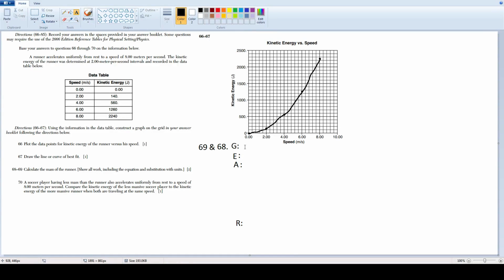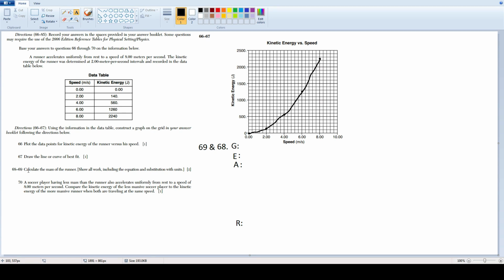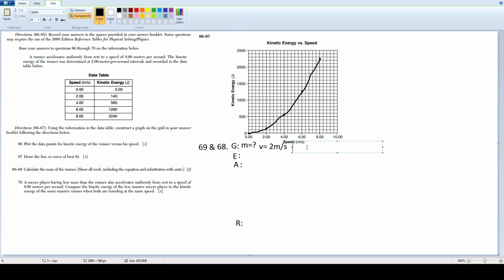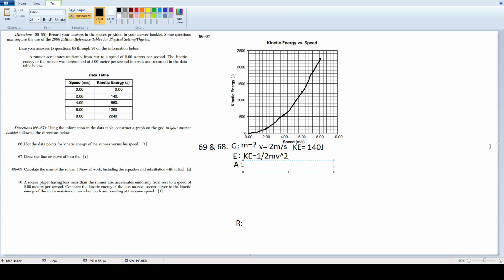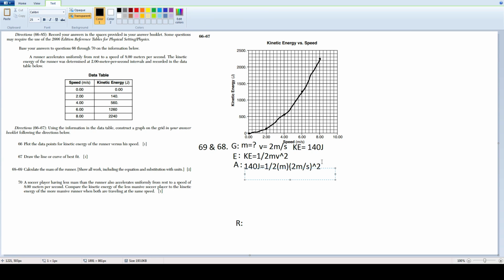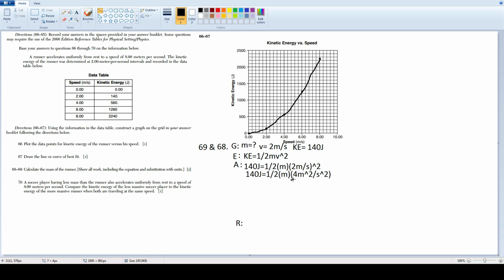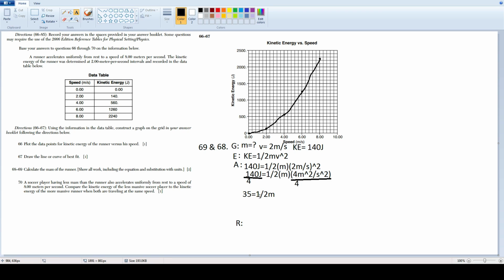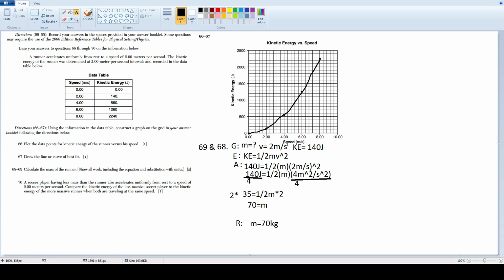June 2012 Questions 68 69 Finding Mass from KE and Speed